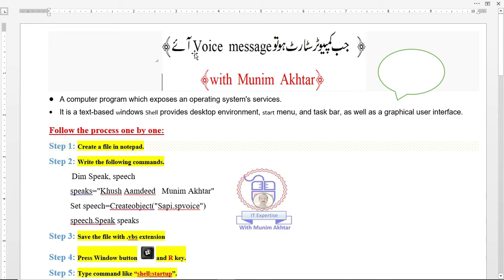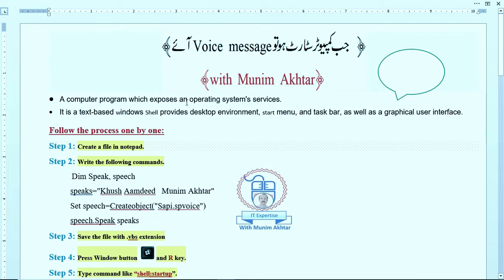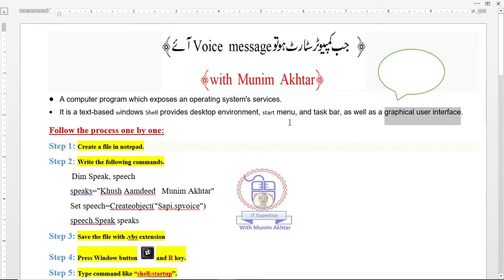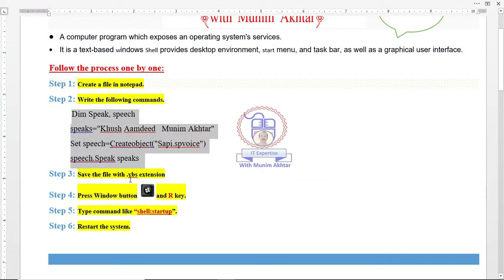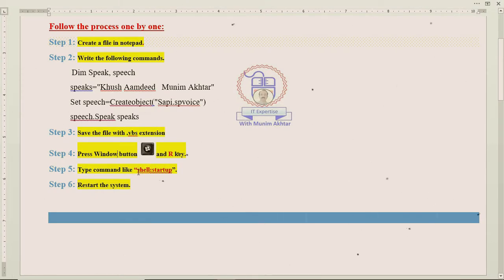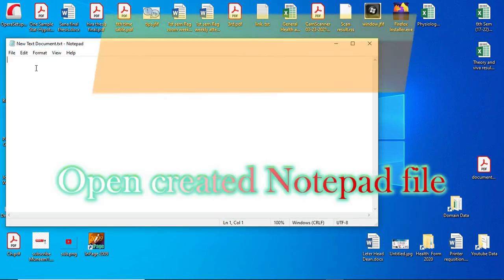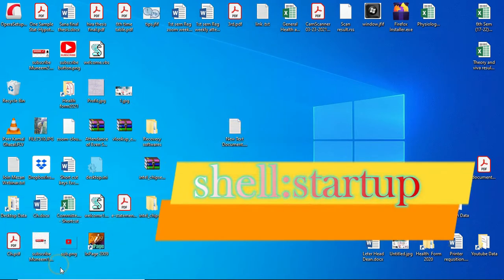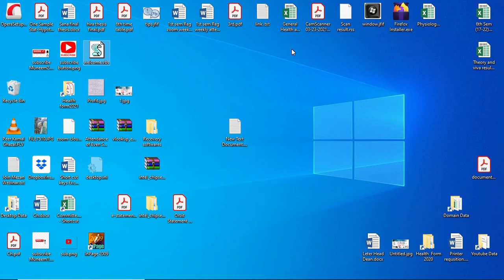welcome message | Part 02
Welcome message on startup, A voice message will appear login screen with Munim Akhtar will guide you in easy steps to use this option with Munim Akhtar.

Hello dear YouTube friends and welcome to all leading YouTube Channel, Here you will get all type of information regarding Information Technology Updates, News etc. by clicking on the following link:

In this video I will discuss lot of thing with you but listen and the video till end.
Today taking about
Voice message at startup screen | Presented by Munim Akhtar | Part 02

Write the following code in notepad file:

Dim speaks, speech
speaks="Welcome to your PC, Username"
Set speech=CreateObject("sapi.spvoice")
speech.Speak speaks